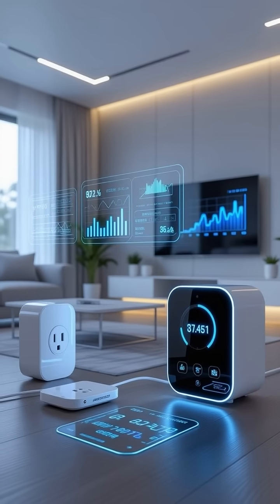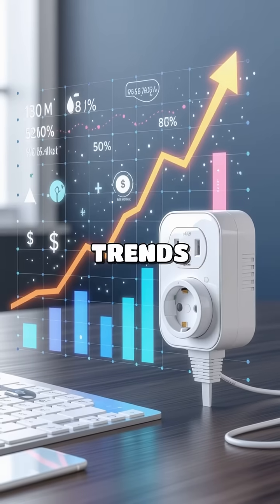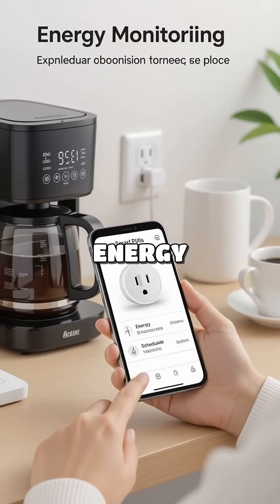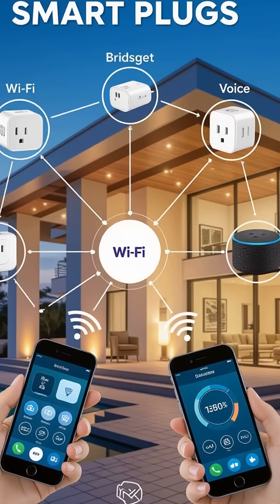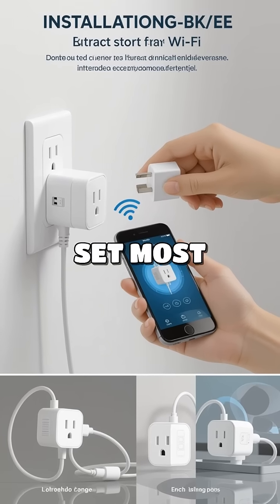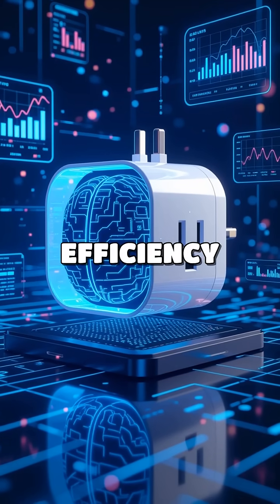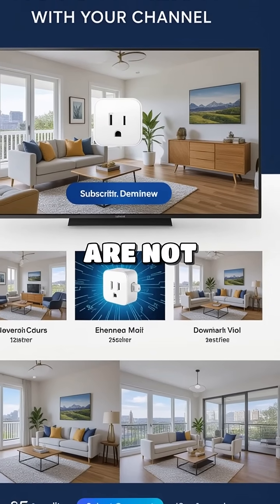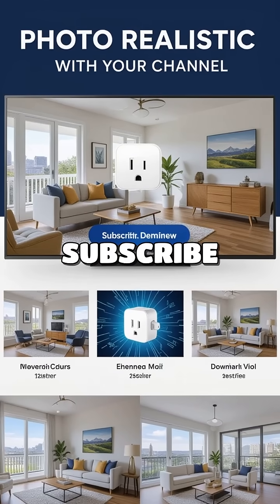Revolutionize Your Home: How Smart Plugs are Paving the Way for a Sustainable Energy Future!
Discover how smart plugs can transform your energy consumption and lead us towards a sustainable future! 🌍💡